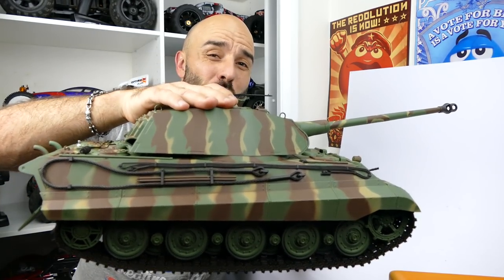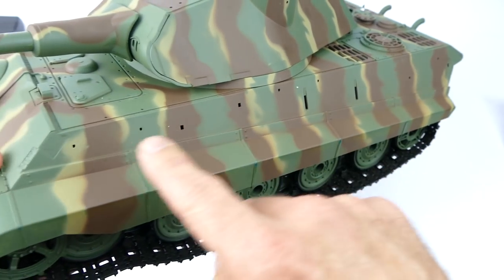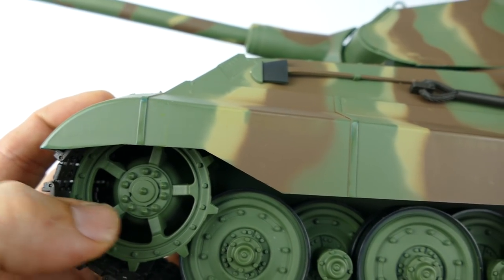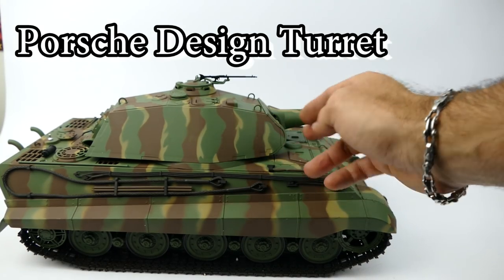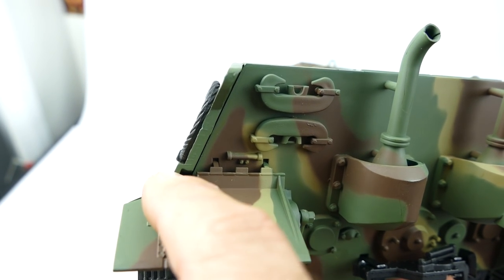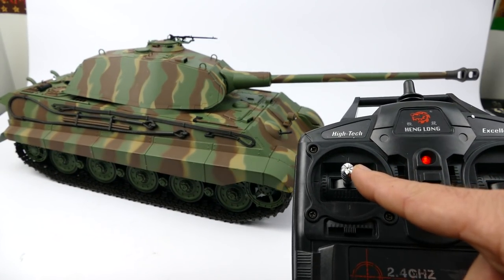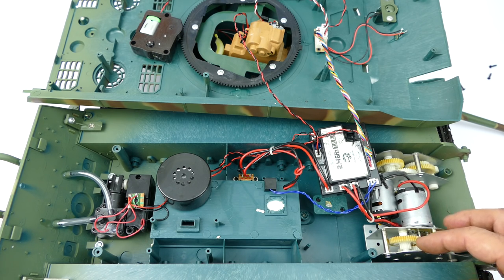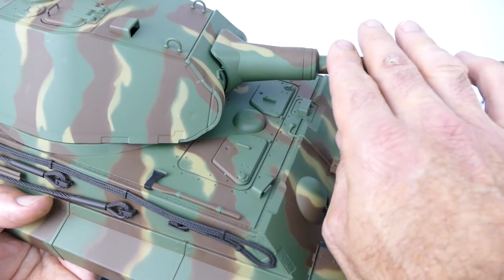KING TIGER - Heng Long 1/16 RC Tank - Full Review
Here is the beautiful Heng Long King Tiger 1/16 RC tank. Definitely my favorite tank of all time.

For the crazy price of this it is hard not to buy one :)

I originally started my channel with RC tank related videos so I am happy to start producing some more.